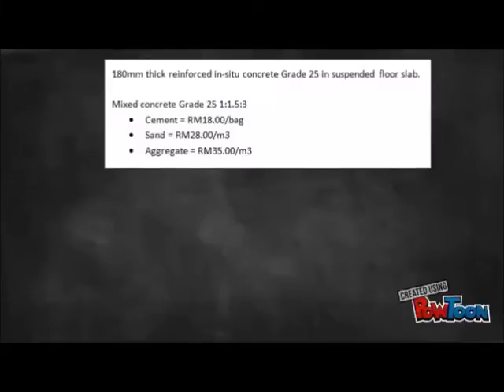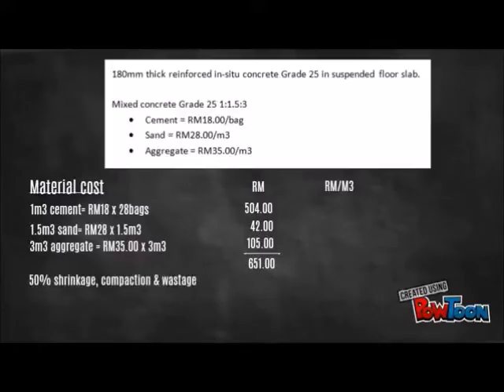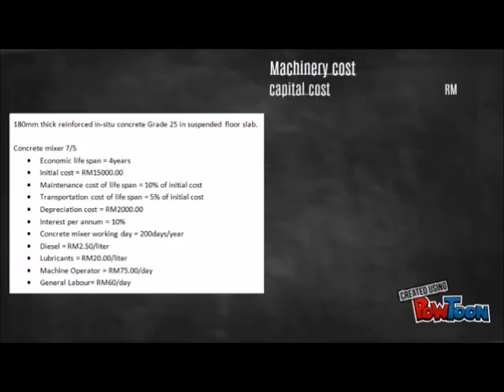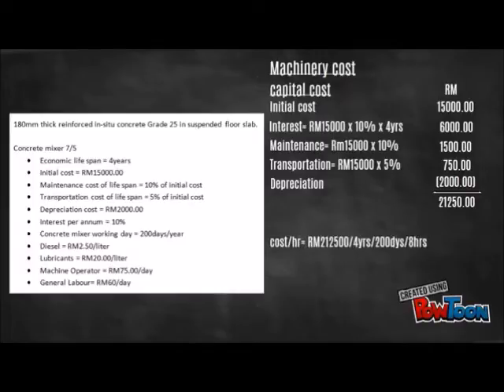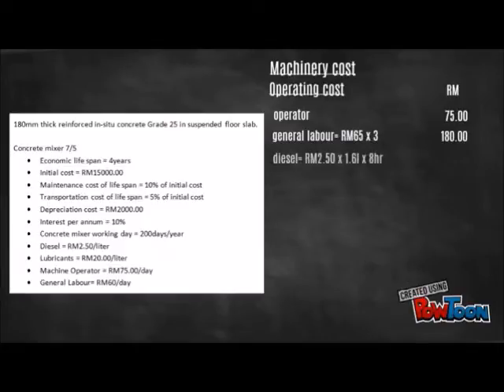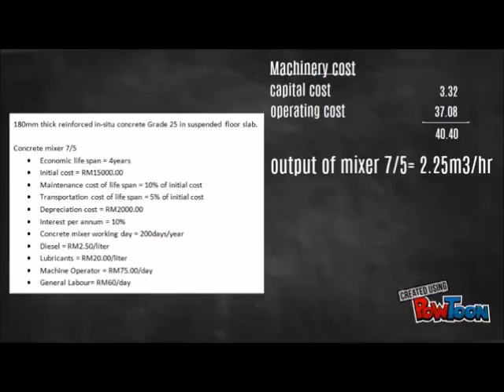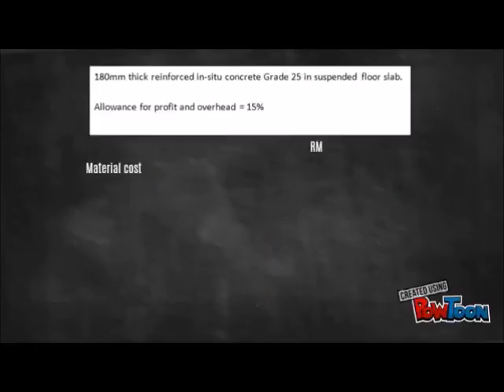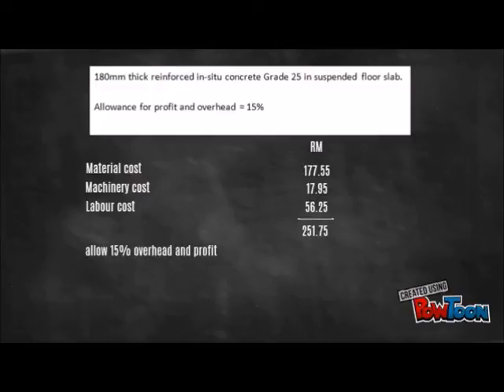Concrete measurement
Estimating assignment